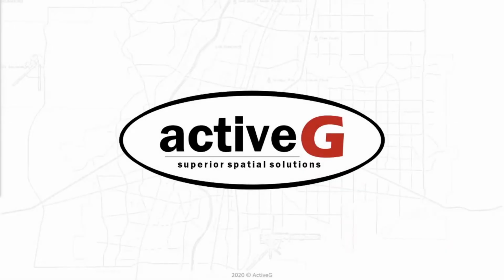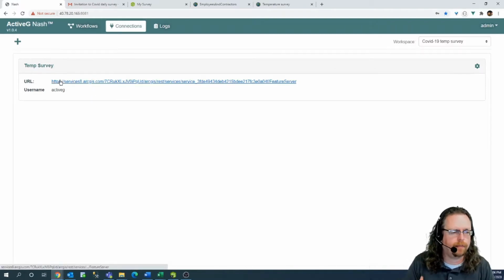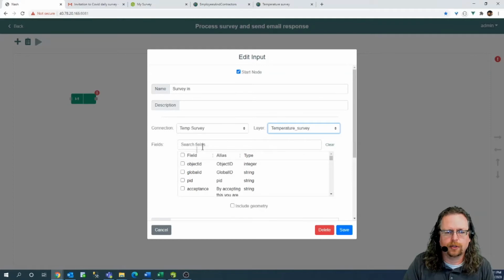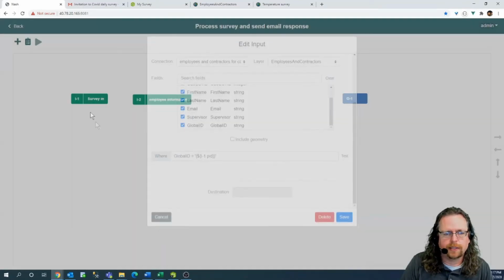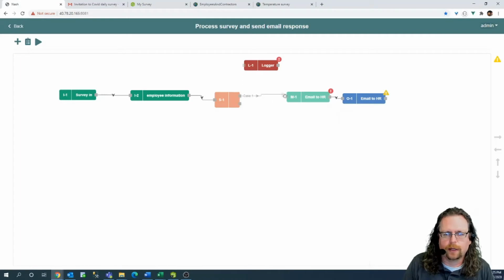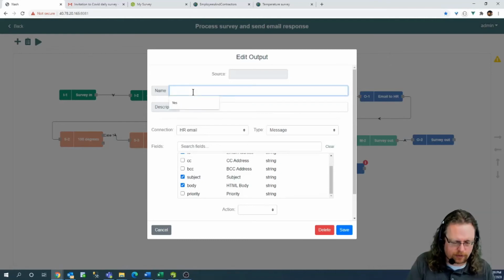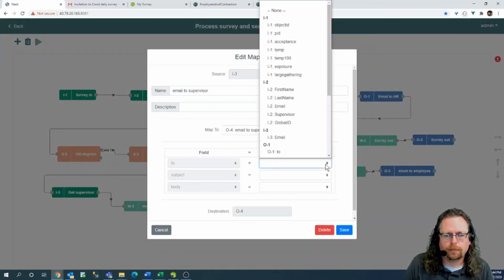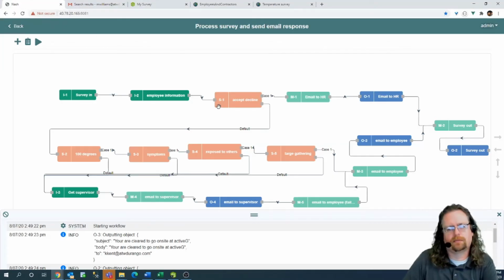Full configuration—COVID-19 Employee Health Status Survey using Survey123 for ArcGIS & ActiveG Nash.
Full explanation of the configuration work required to implement an employee health status self-reporting survey hosted by Survey123 for ArcGIS.  This workflow uses ActiveG Nash Workflows, a no-code workflow designer/ETL tool.